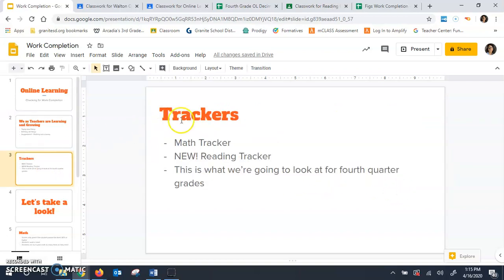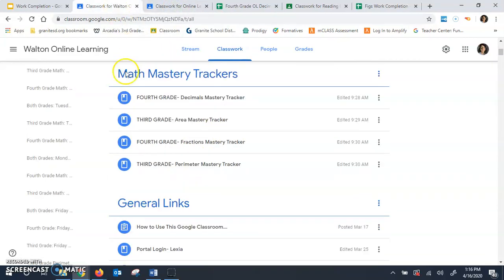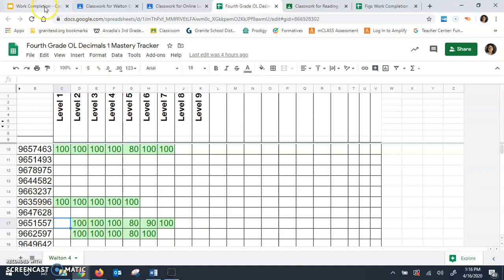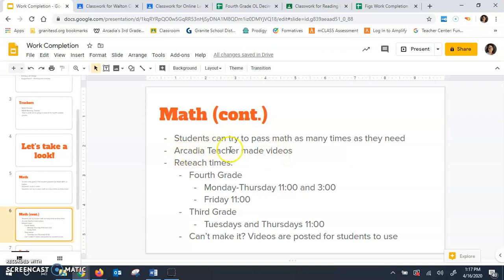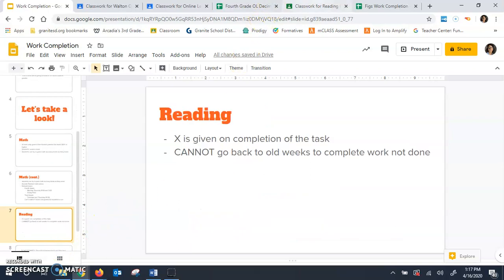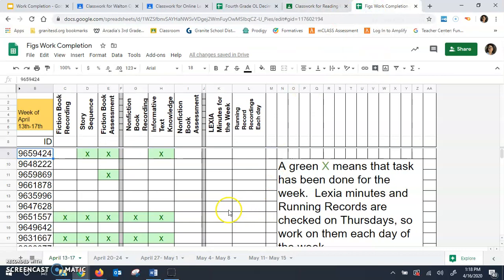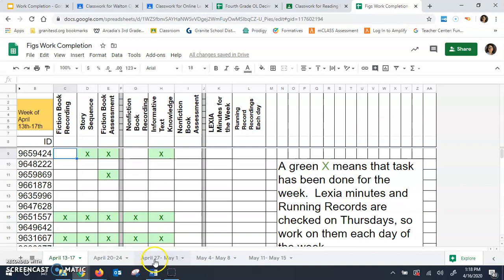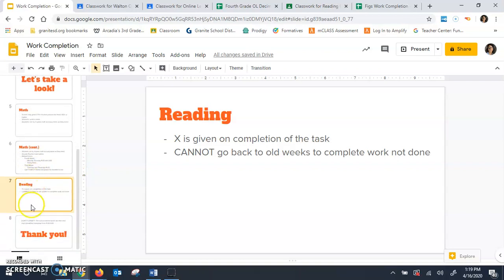Work Completion Video for Parents